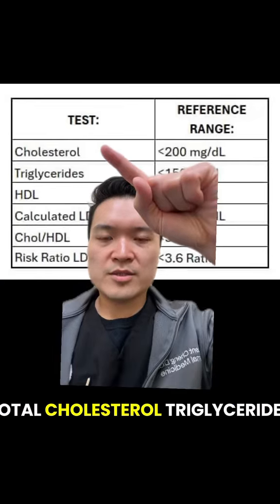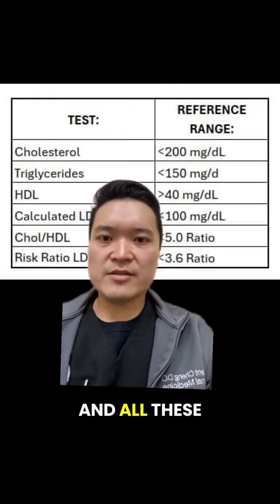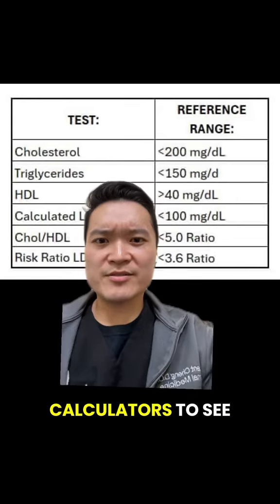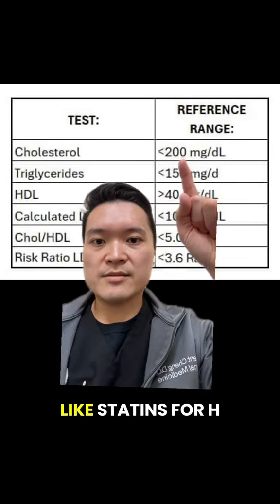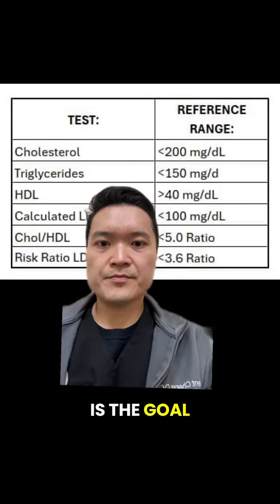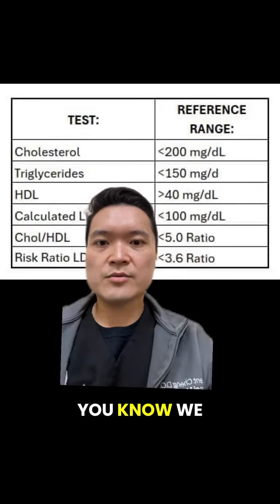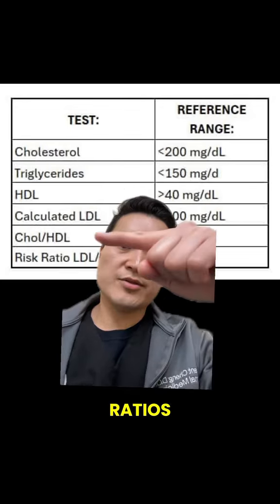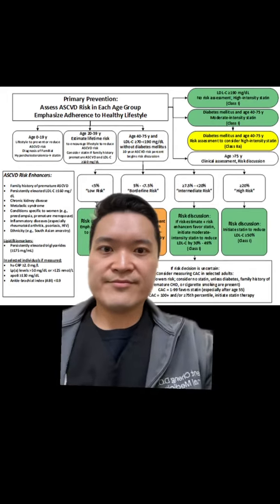How to not freak out reading MyChart